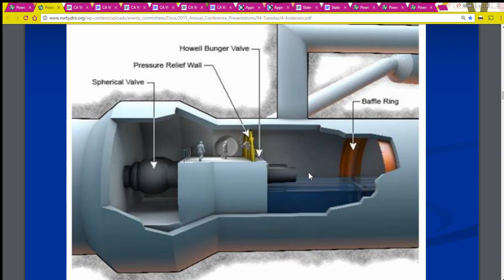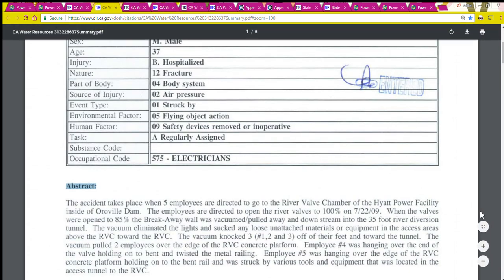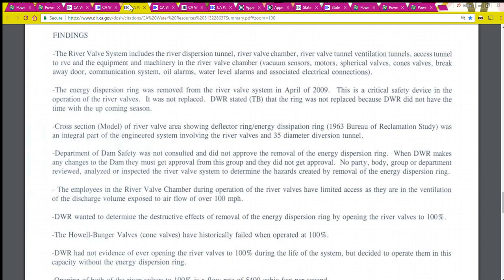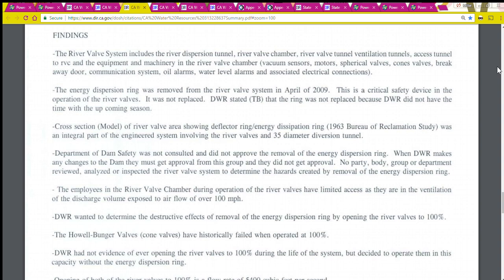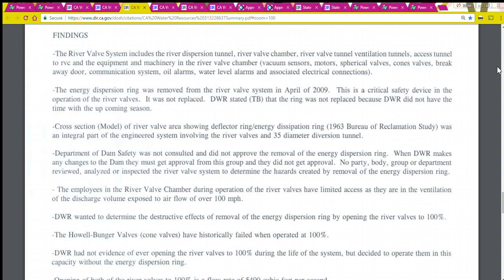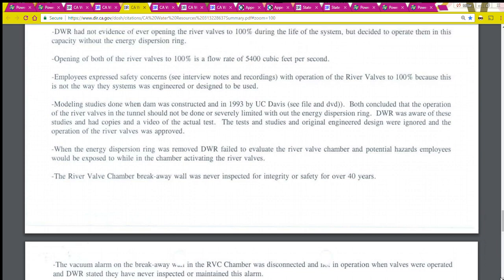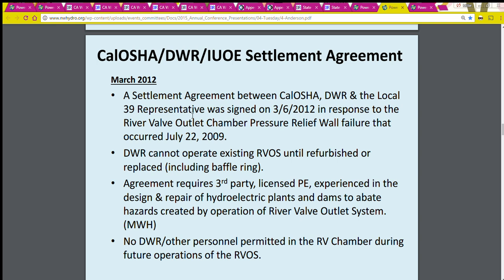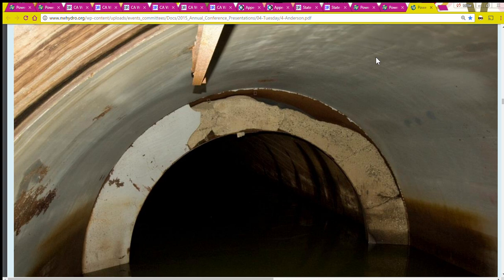Details of Investigation: Oroville Dam River Valve Chamber 2009 Accident 5/11/17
There was an investigation by California OSHA of the 2009 accident that occurred in the River Valve Chamber at the Oroville Dam. This video presents the Findings & Conclusions of CalOsha. It also provides a brief summary of the citations, appeals, and settlement of the case. I recommend that you also view my prior video, which gives an overview of the entire River Valve Outlet System (RVOS)